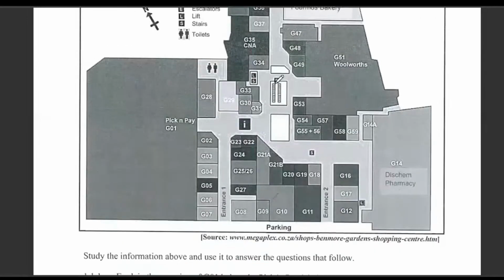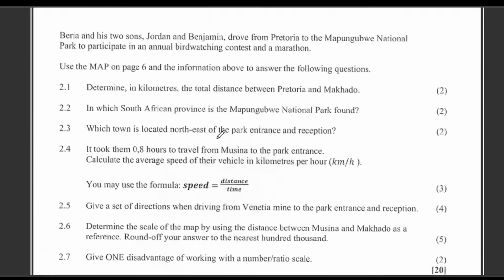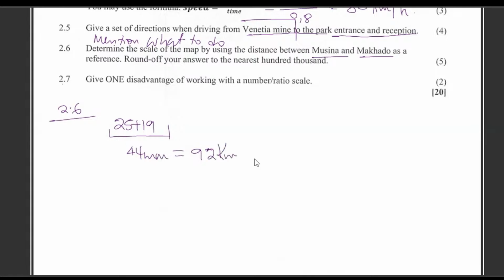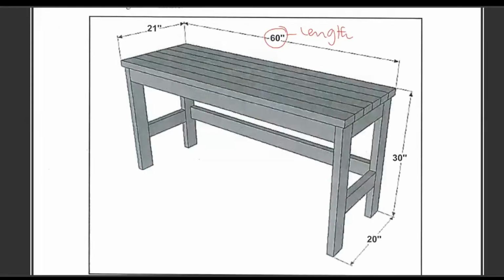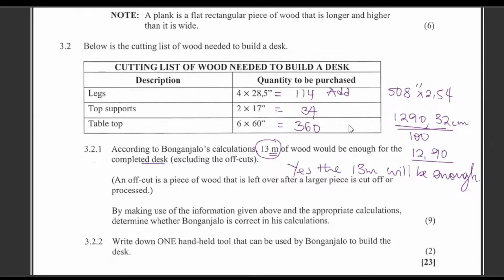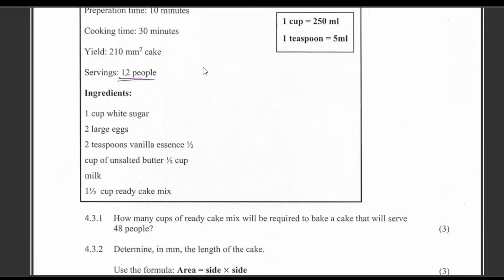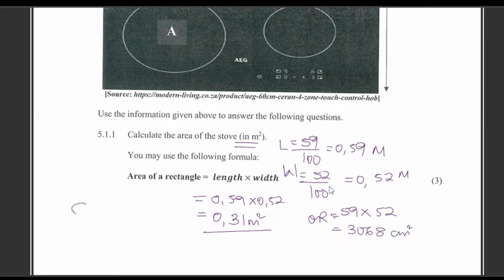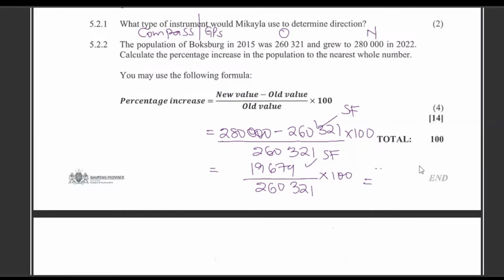2025 MEMO JUNE EXAM MATHEMATICAL LITERACY P2 MEMO GRADE 12 JUNE EXAM MEMO 2025 GRADE 12 THUNDEREDUC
2025 MEMO JUNE EXAM MATHEMATICAL LITERACY P2 MEMO GRADE 12 JUNE EXAM MEMO 2025 GRADE 12  THUNDEREDUC